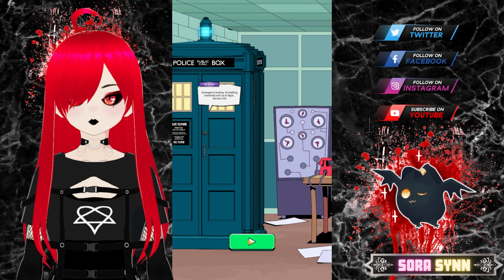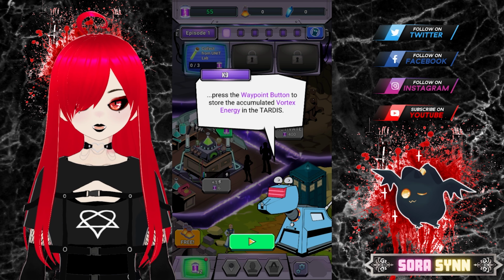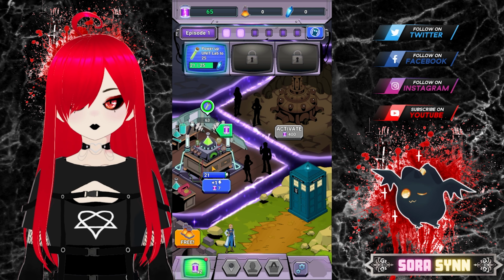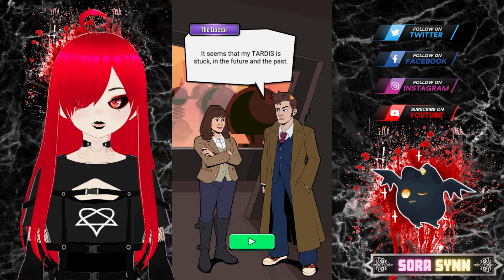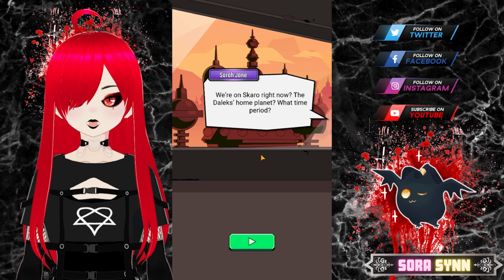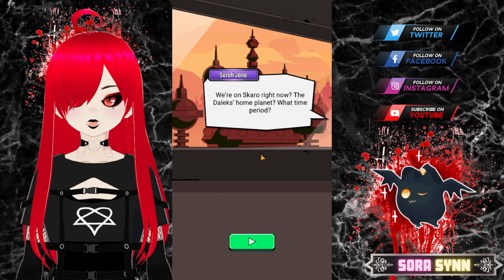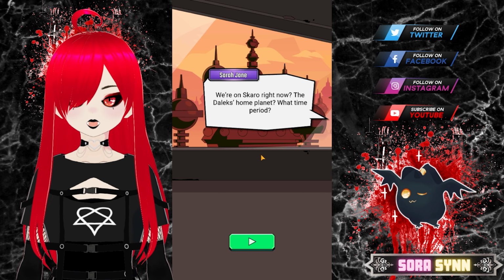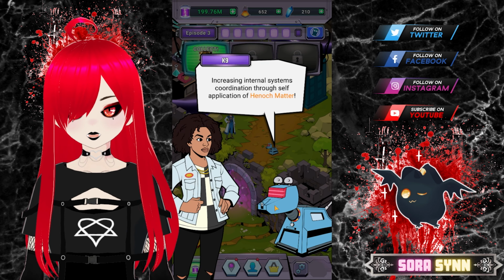Doctor Who: Lost in Time (Android/ios), Lets Play the First 30 Minutes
Come check out my Lets Play of the First 30 Minutes of this... Really bad game.
Rules of Channel:
- English ONLY
- Be RESPECTFUL
- Any LGBTQIA+ rude remarks is an instant ban
- Pronouns: He/She/They (I am Gender Fluid)
- No Racism
- Keep personal drama out of chat
- Don't be a D*ck
- No Trauma Dumping
- NO SPOILERS
- NO Back Seat Gaming, Unless asked for help
- Rude/Smart ass comments about me being a FEMALE AVATAR is an INSTANT BLOCK! (That shouldn't matter. Just enjoy the stream. Please Don't ask if I'm a Boy or a Girl. Just enjoy the content.)
- If you know me personally, please keep my private life or IRL name out of chat
Assets used:
VTuber avatar Created on VRoid
ENGLISH
Support~